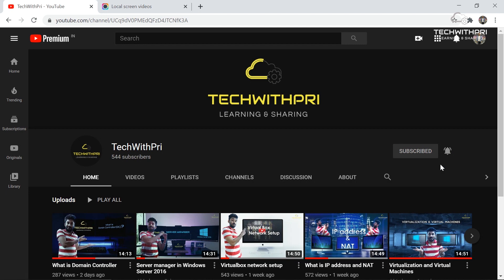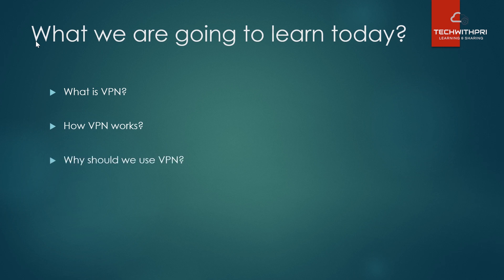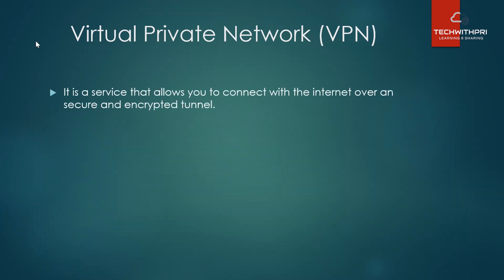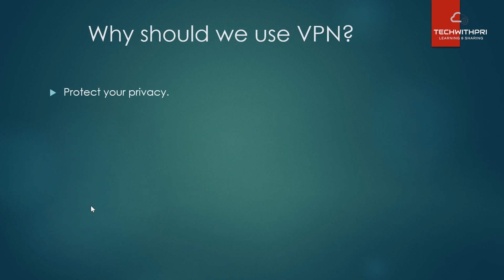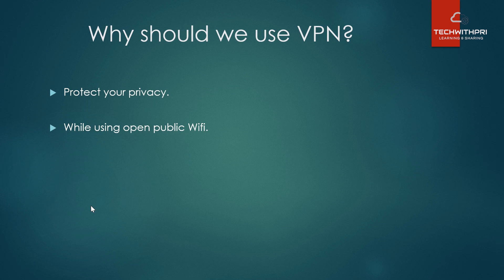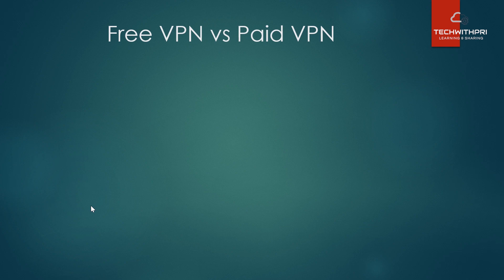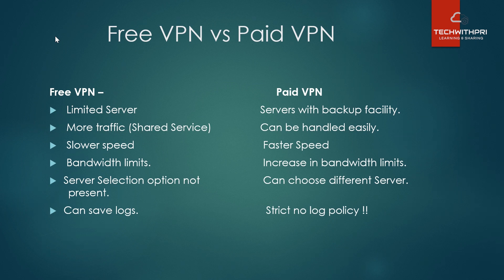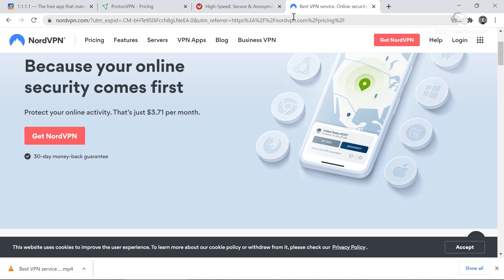What is VPN, and why is it so important?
Hey Everyone !!

⏱️TIMESTAMPS⏱️

0:00 Intro
0:12 About my channel.
0:30 Equipment that I use.
0:47 What we have learnt in our last video?
1:17 What we are going to learn today?
2:23 What is VPN?
3:33 How VPN works?
9:42 Why should we use VPN?
11:12 Free VPN vs Paid VPN
13:26 VPN services that you can use.
14:12 Summary !!
14:25 Thanks for watching !!

In today's world, there are numerous dangers that lurk around every corner, including the dangers of cybercrime. To protect yourself and your computer, you need to use a VPN (virtual private network).

What is a VPN, and why is it so important? In this video, we'll answer these questions and more. We'll also reveal the best free and paid VPNs available on the market today, so that you can protect yourself from online dangers and spy on your online activities. Finally, we'll give you a sneak peak at our latest VPN product, so you can make the most of your online security!

Paid VPN -

Previous Video's link -